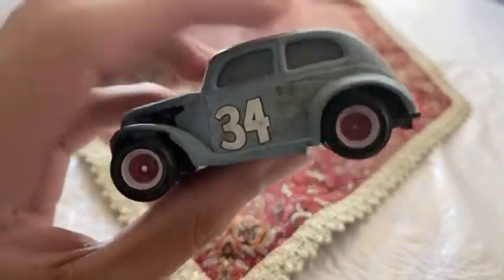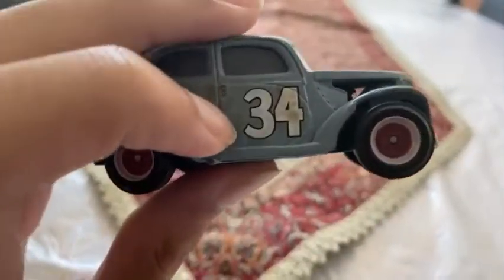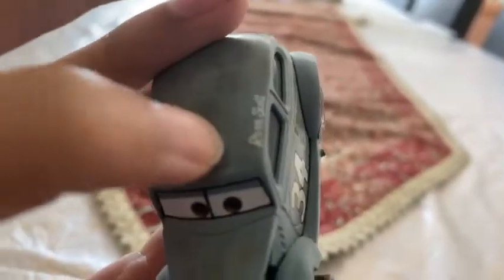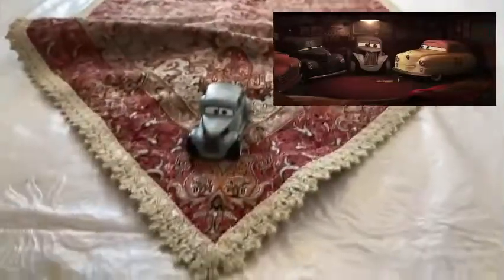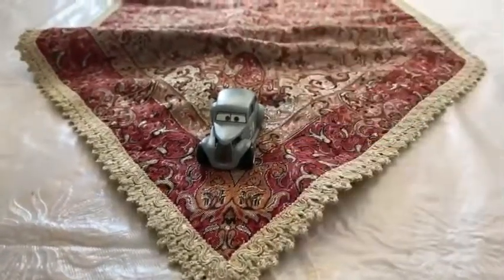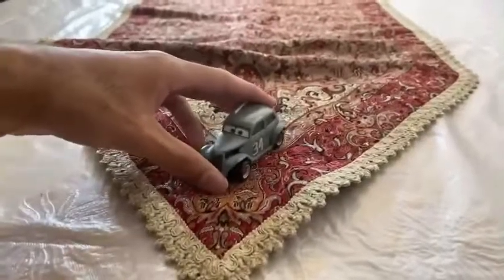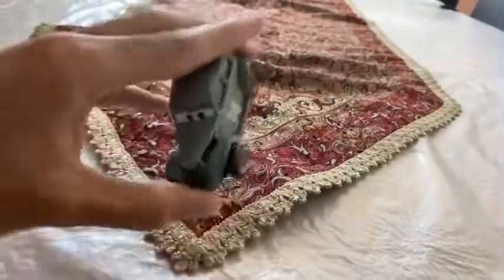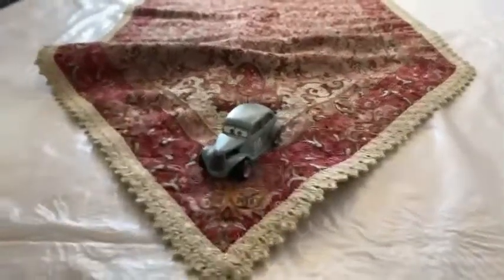Disney Pixar Cars 3 Diecast River Scott (Thomasville Old Gen Number 34)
The racer in 1950s but now retired who is a supporting main protagonist in single pack has been released in 2017.